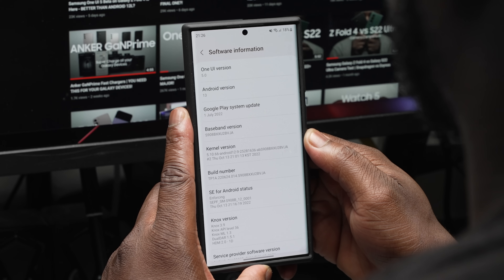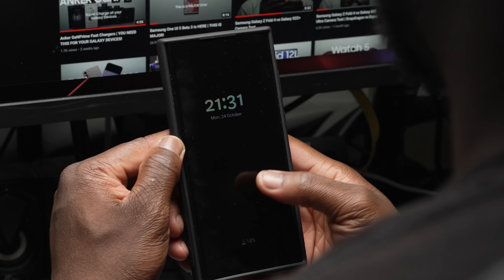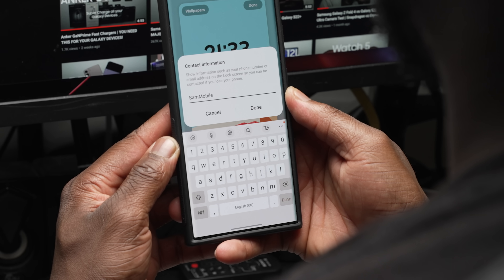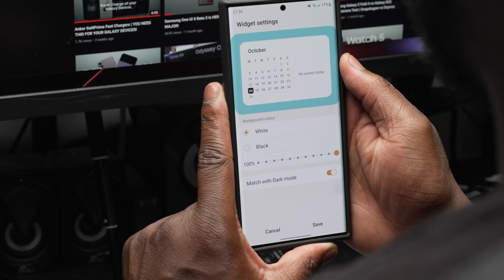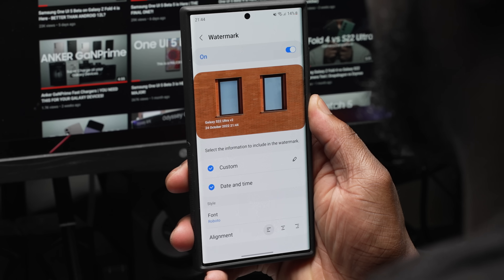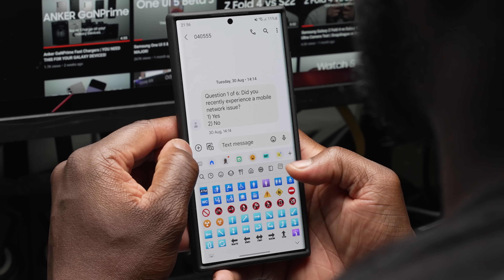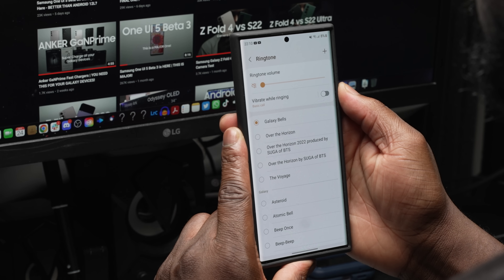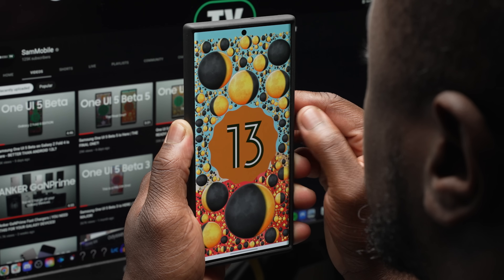Samsung One UI 5 is OFFICIALLY Here - ANDROID 13 IS FULLY READY!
The wait is finally over, after five official beta releases of One UI 5 with Android 13, the official One UI 5 OTA update is available for the Galaxy S22 series as of the 24th of October 2022. It's been one interesting journey with One UI 5 Beta with Android 13  and now the final OTA update is available, we're going to pretty much cover all things in this final release.
Hi Ben from SamMobile, if you enjoy new and exclusive videos like this then be sure like, subscribe and turn on notifications so you don’t miss any new videos on YouTube with SamMobile TV.
Here is a full breakdown and overview of One UI with Android 13 on the Galaxy S22.

Here is our FULL One UI 5 Playlist of all videos

Timestamps
0:00 Intro
1:19 Visual Design
1:59 Customisation
4:57 Home Widgets
5:48 Modes & Routines
6:02 Multitasking
6:36 Connected Devices
6:45 Camera & Gallery
7:58 Photo & Video Editor
8:44 AR Emoji
9:00 Samsung Keyboard
9:14 Extract & Scan Text
9:24 Samsung DeX
9:46 Notifications
10:26 Settings
11:11 Accessibility
11:28 Additional Changes
12:08 Outro

to get a 2-year plan plus 1 additional month with a huge discount. It’s risk-free with Nord’s 30-day money-back guarantee!